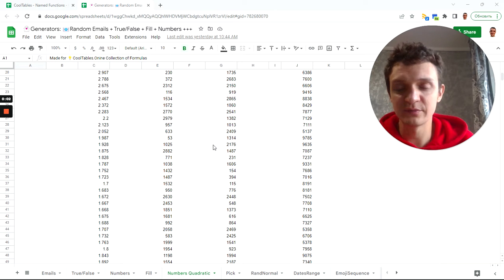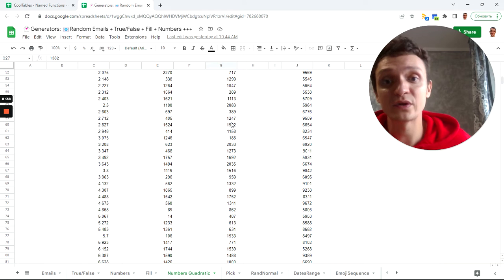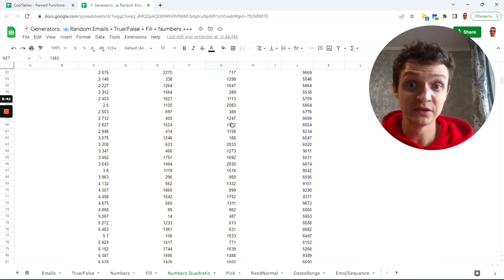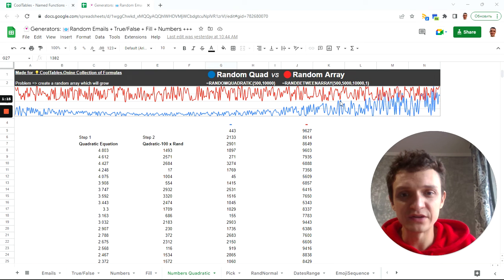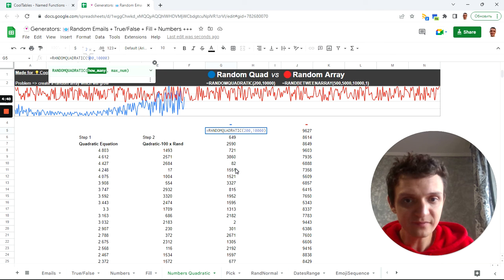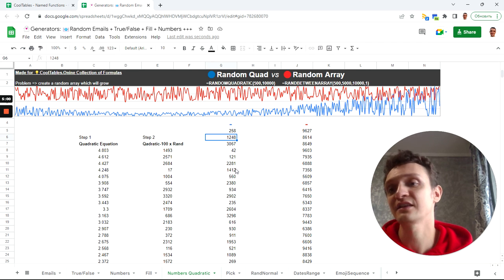How to create random integers distributed by quadratic equation in Google Sheets